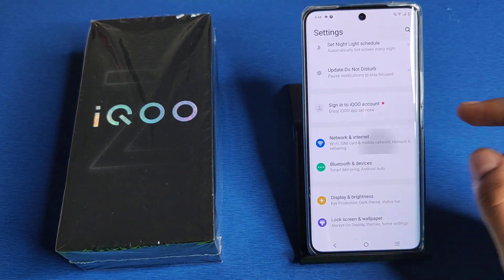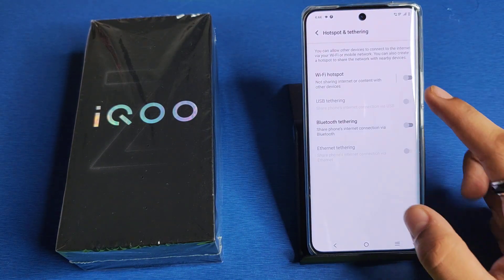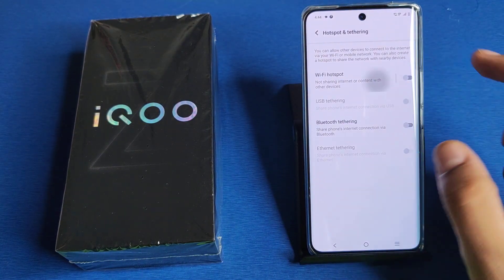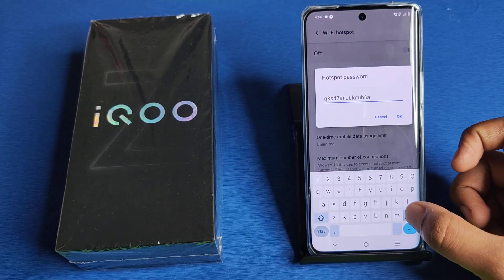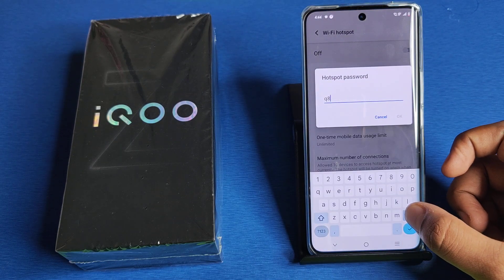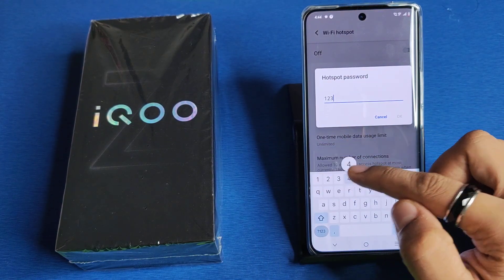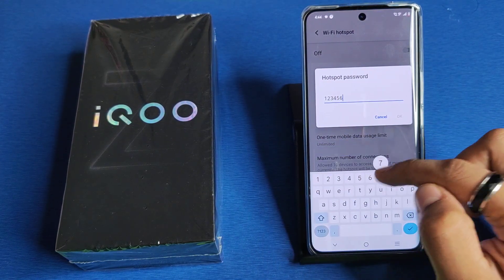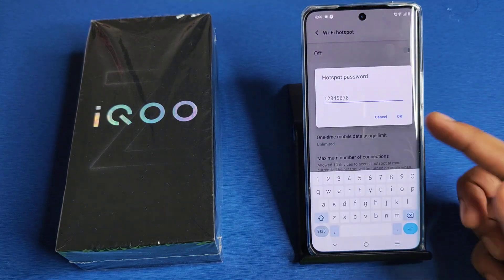IQOO Z9s 5G Change Hotspot Settings | How to Change Hotspot on IQOO Z9s 5G